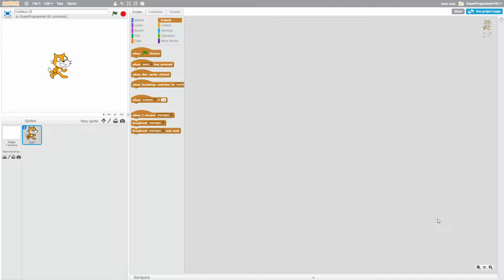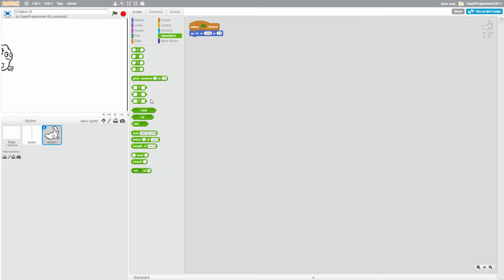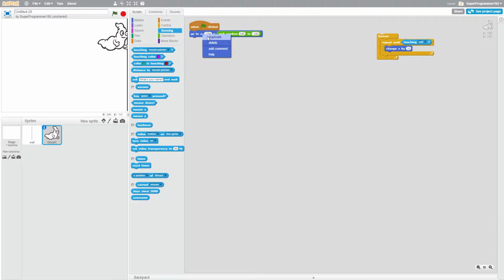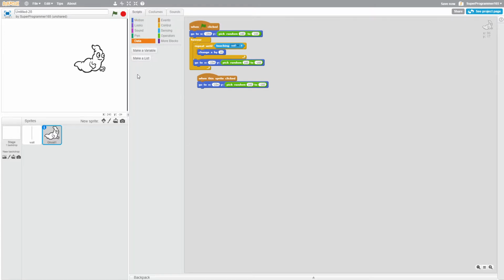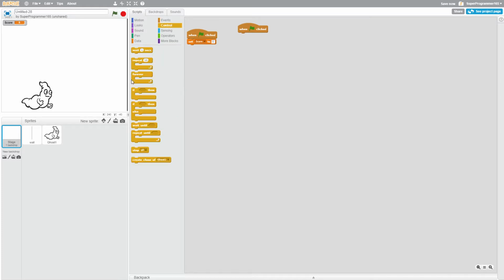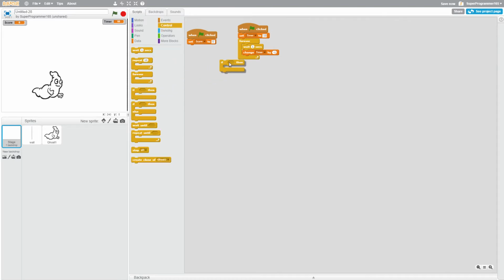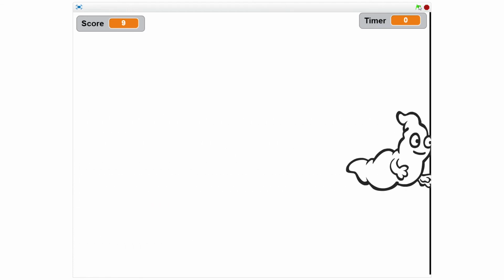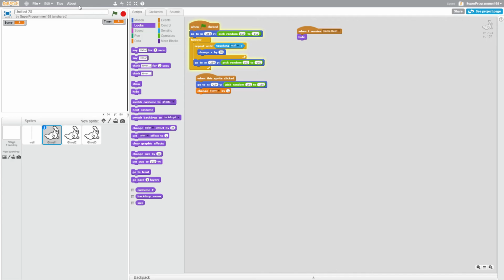How To Make A Simple Hit the Target Game in Scratch